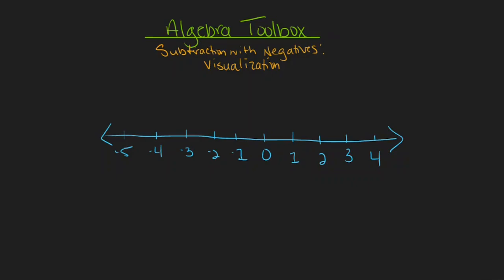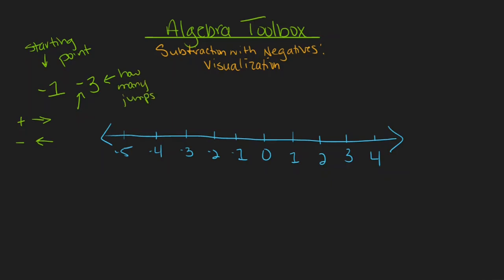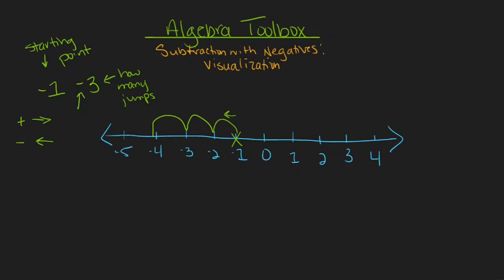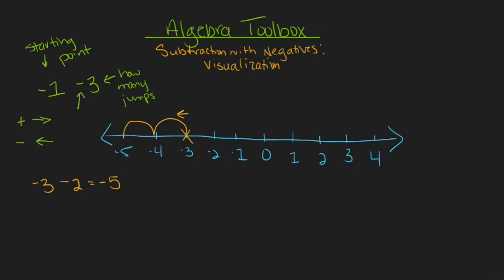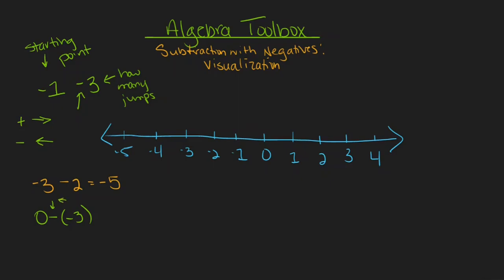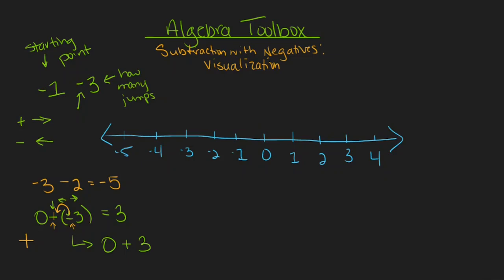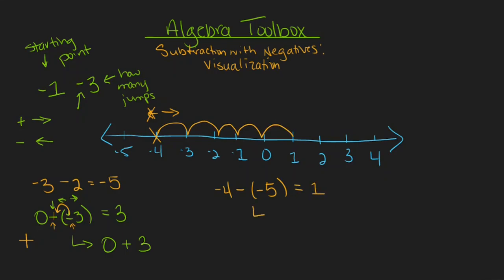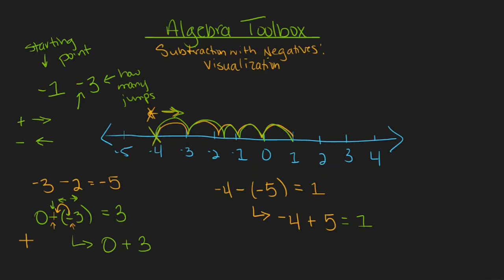How to Subtract with Negatives - Visual Method with Number Line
How on Earth are we supposed to subtract with negative numbers? Keeping track of negative numbers in your mind can be tricky when you're first learning about them. Using a number line as a visual tool can help make the process a bit easier! Walk through a couple examples with me to learn how numbers lines can help in starting to understand subtraction with negative numbers.